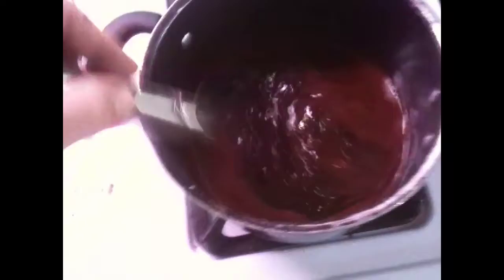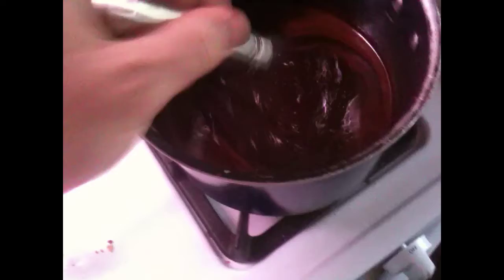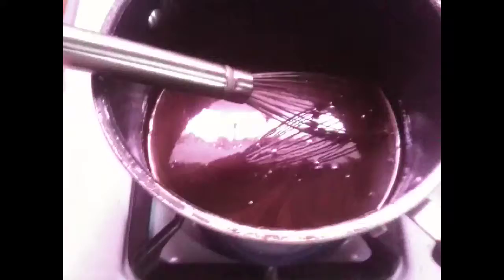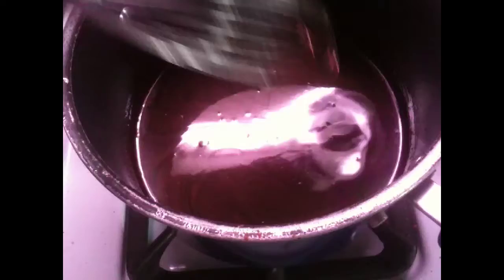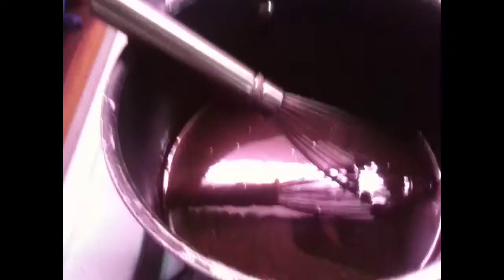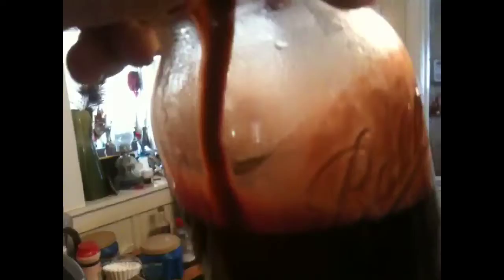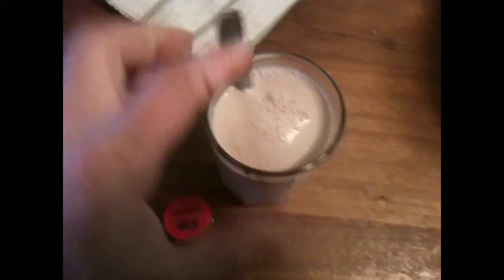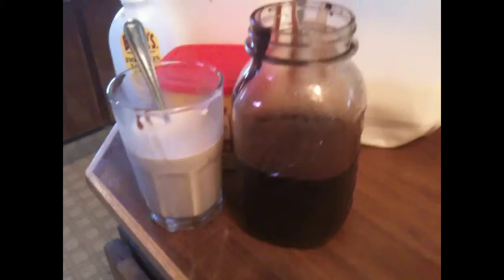DIY Chocolate Syrup Recipe!! (Old School bring back)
Save Money Don't buy Chocolate Syrup Again...
I had seen a recipe for DIY Chocolate syrup and I had to try it. Yes this is old school and it's real good! Please share with Chocolate lovers they will like that! :)

3/4 cups baking cocoa

1-1/4 cups water

1-1/2 cups sugar

1-1/2 teaspoon Vanilla extract

That's it! Easy, Cheap, and Amazingly Delicious!!

 I found when left over time... (a day or two) it thickens nicely.

The shelf life is a month in fridge.
but.

I also found it didn't last that long being so damn GOOD! :)

to see some wood stuff... :)